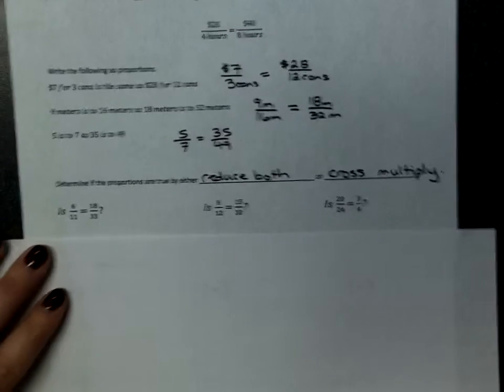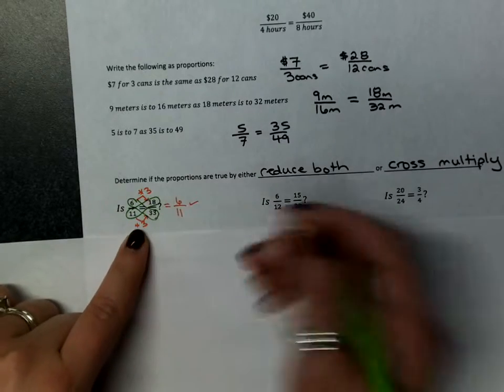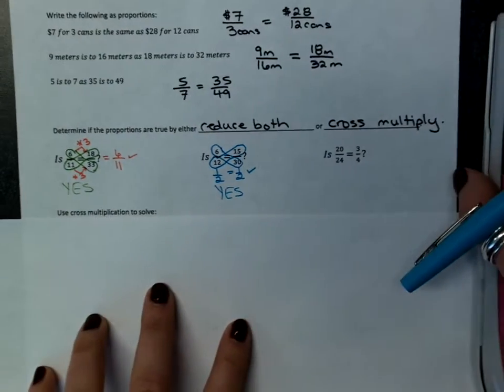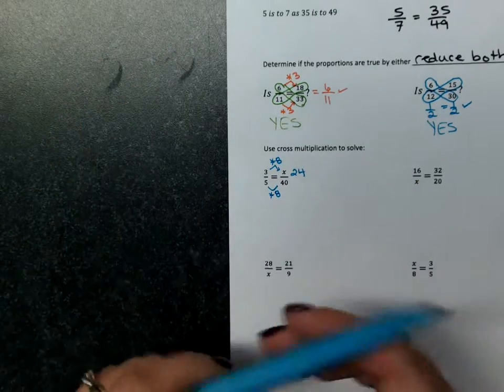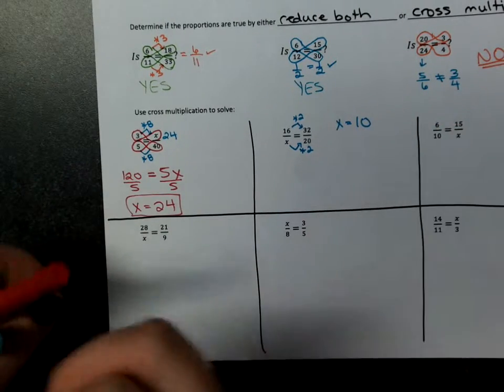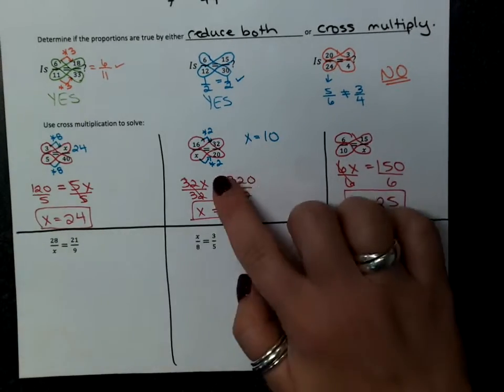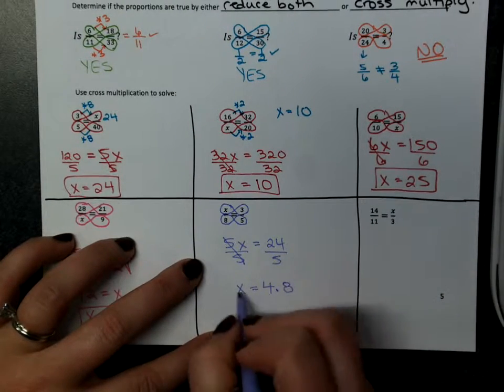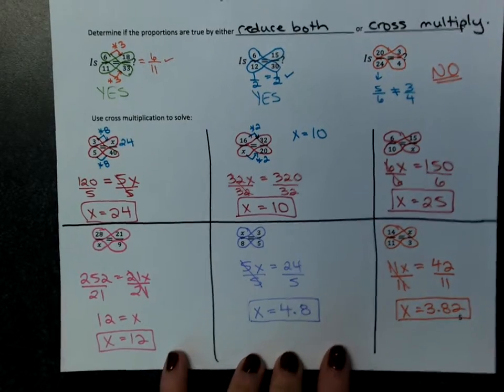Ratios and Proportions Section 6 3